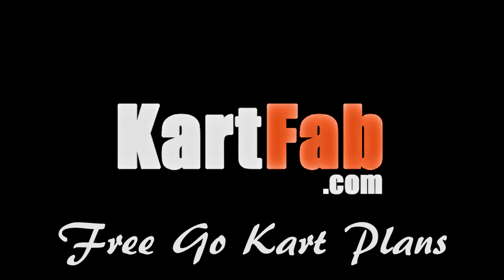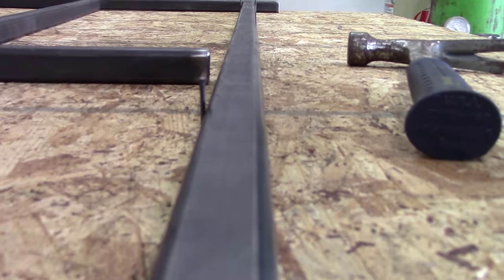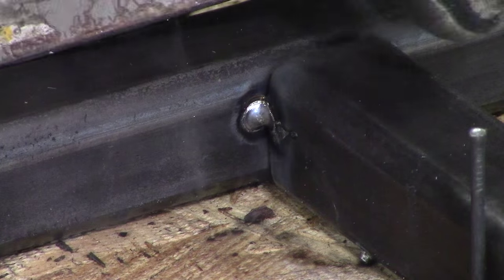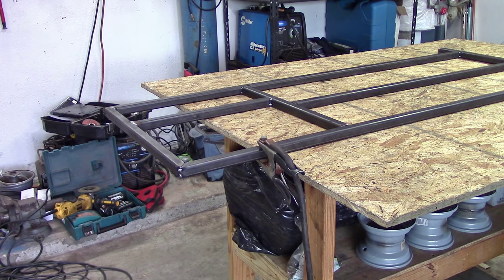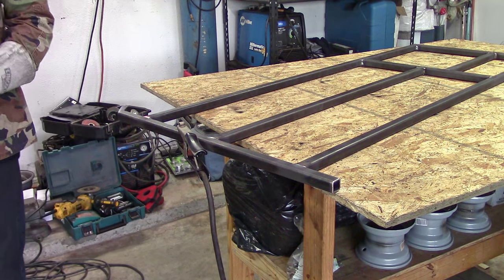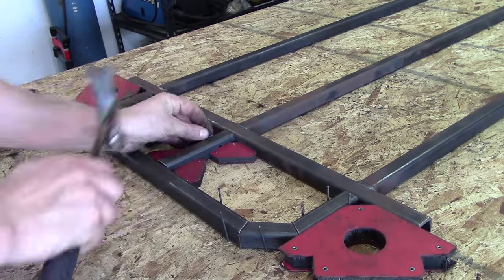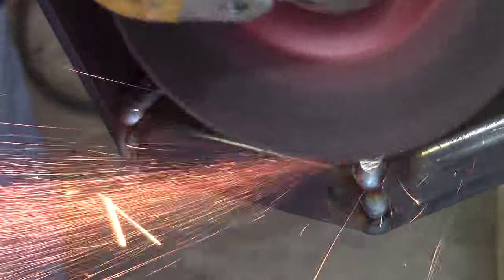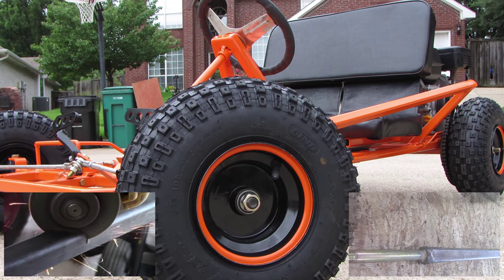How To Make a Go Kart Frame: Go Kart Frame Plans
This video goes over how to make a go kart frame. This includes setting up the steel on a flat worktable to make sure everything is square, tack welding the base frame and bumper, and fully welding the go kart frame together. All of the instructions for making a go kart frame can be found on my